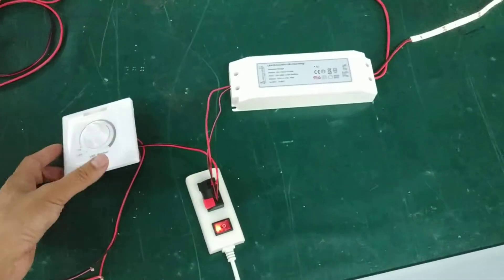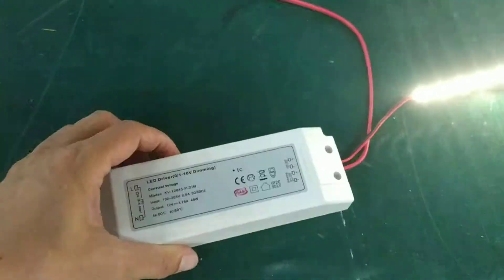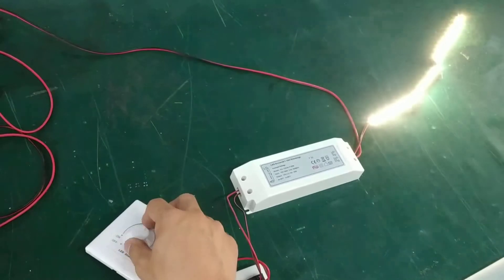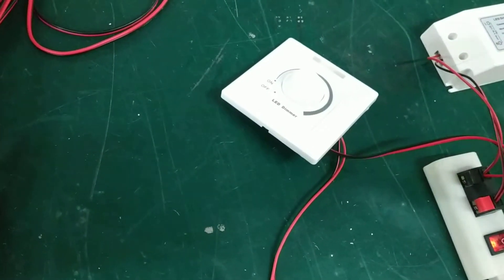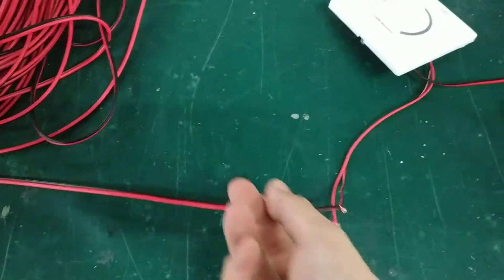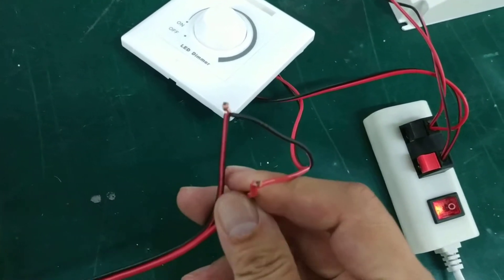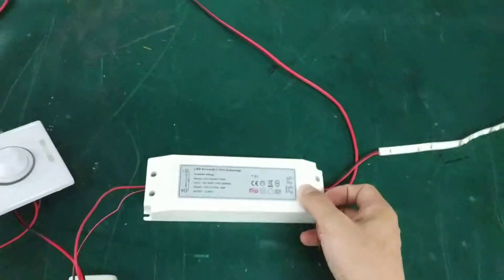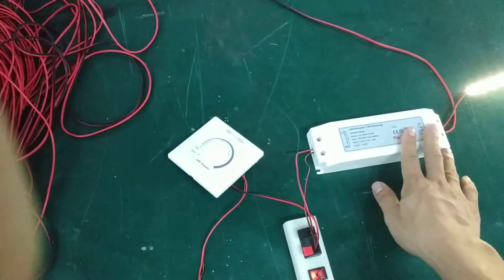How to dim led strip light with 0-10V dimmable power supply and dimmer?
Now many lighting project need dimming function. The then the dimmer and dimmable power supply is requested.
Here We show you how to use 0-10V dimmer and dimmable power supply to dim a led strip light.
First, we need to connect the dimmer to the dimmable power supply with signal wire.
Second, the dimmer and the dimmable power supply need 100-240V power.
Third, connect the led strip light.
Then, turn on the switch. It will work.